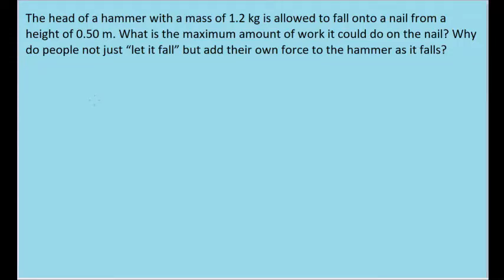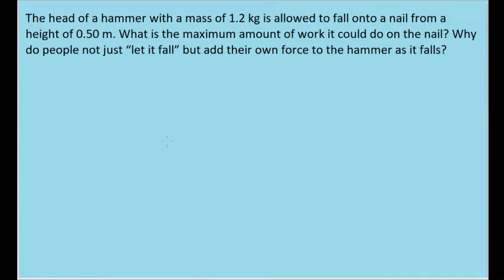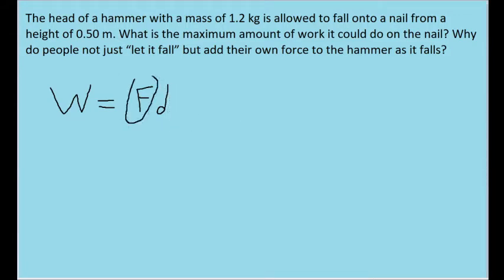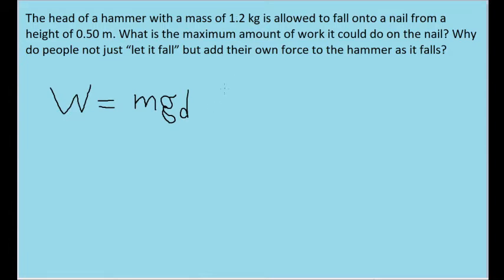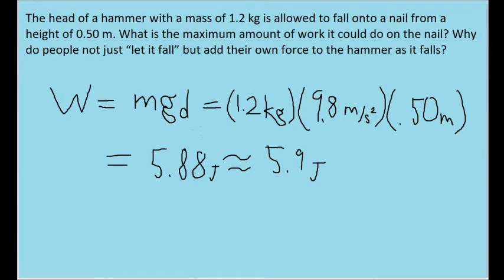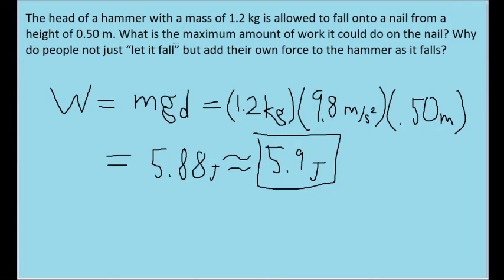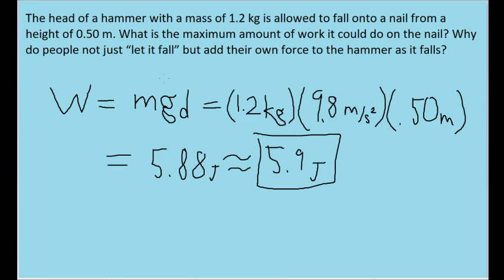The head of a hammer with a mass of 1.2 kg is allowed to fall onto a nail from a height of 0.50 m.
The head of a hammer with a mass of 1.2 kg is allowed to fall onto a nail from a height of 0.50 m. What is the maximum amount of work it could do on the nail? Why do people not just “let it fall” but add their own force to the hammer as it falls?